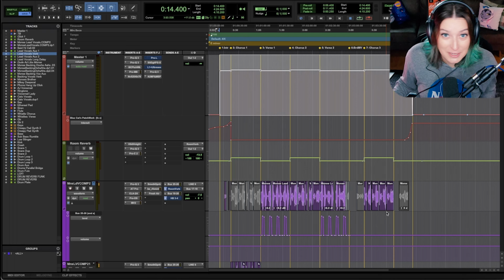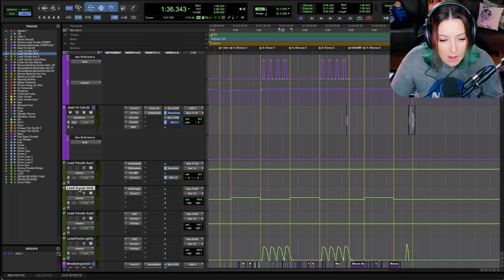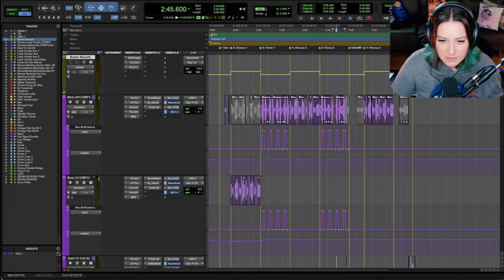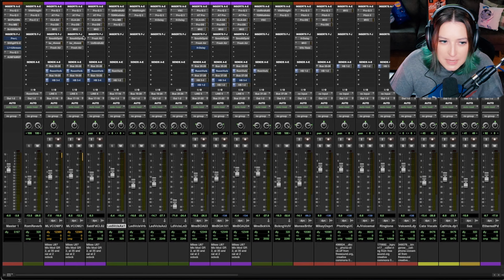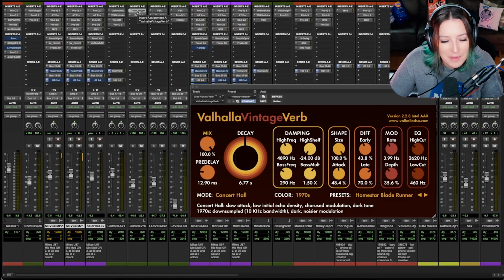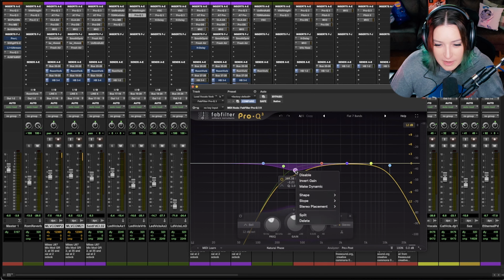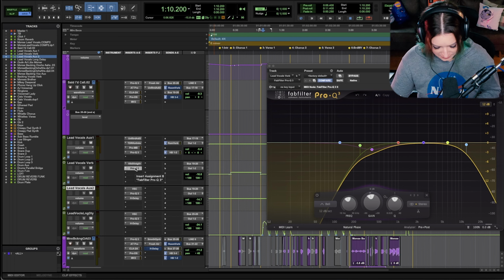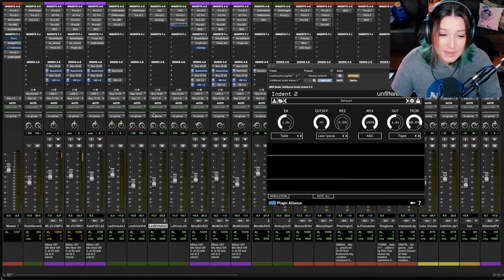Pro Tools Basics: When to Use Aux Tracks w/ Effects, + Sculpting Reverb and Delays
In this video, we talk about when to use an aux track for effects vs when to put the effect directly on a audio track. We also discuss sculpting reverbs and delays and other effects. Hope you like it!

Chapters:
00:00 - Intro
00:28 - Example Session
01:17 - FIrst Listen
01:58 - Auxes Setup Walkthrough
02:40 - Room Reverb
03:29 - Lead Vocal Tracks Dry
04:14 - Lead Vocals Wet & Routing Reasons
07:13 - Sculpting Reverb
10:30 - Listening Example
12:22 - Summary / Recap
13:35 - Outro
14:12 - Bloopers / Random Thoughts